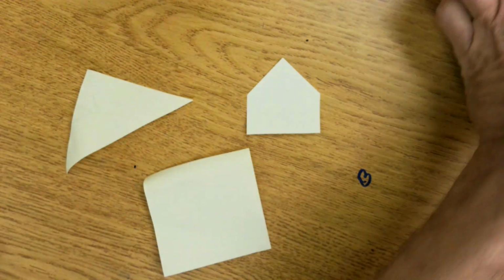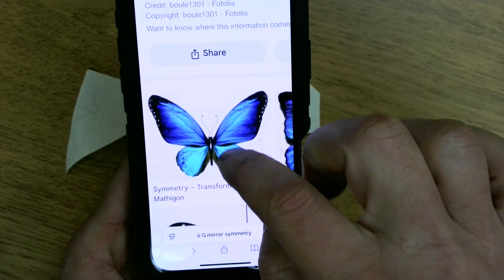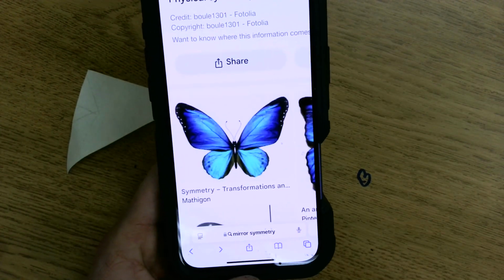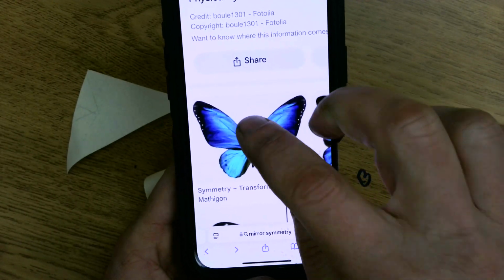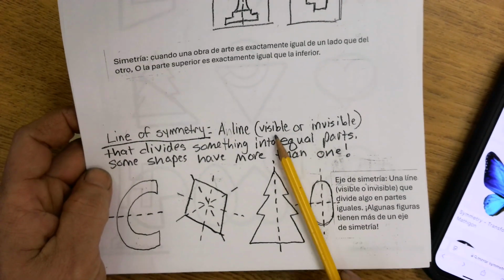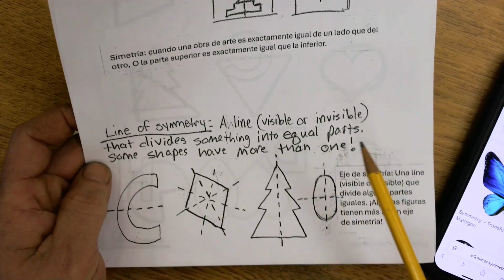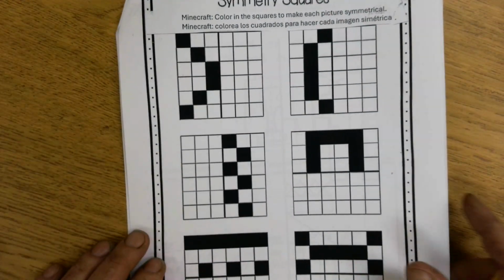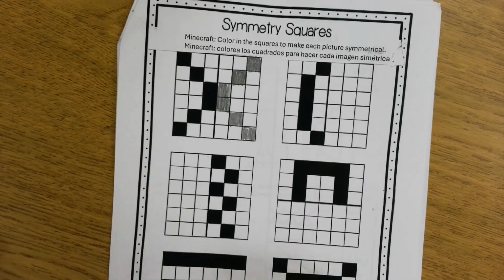Symmetry 6th grade